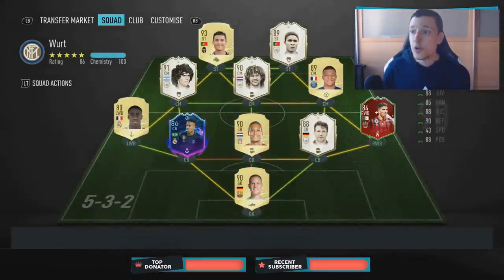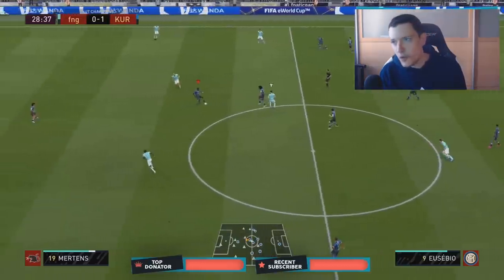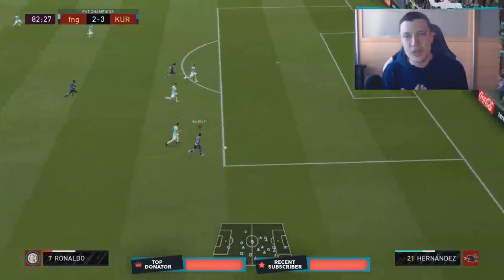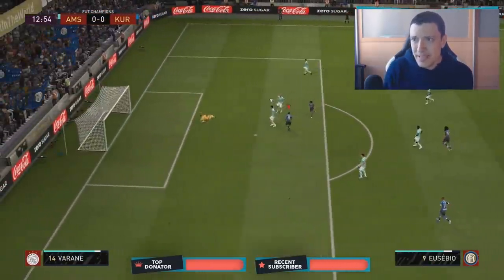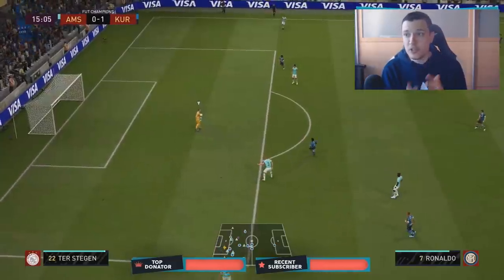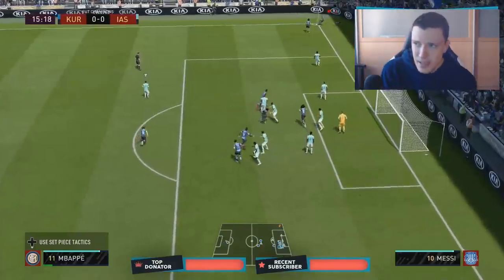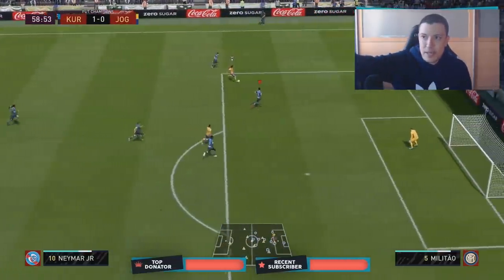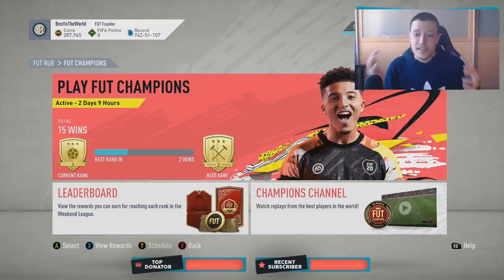2 NEW ICONS AND AN INSANE FUTMAS PLAYER JOIN THE TEAM!! FIFA 20 FUT CHAMPS HIGHLIGHTS PART 1